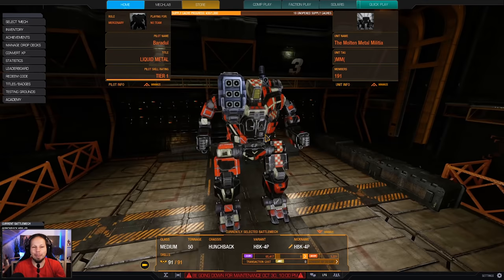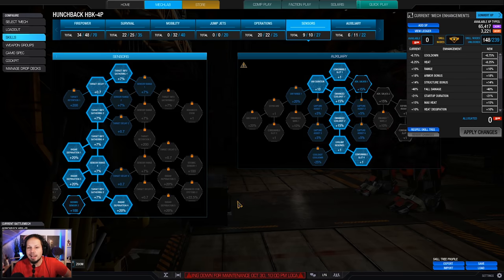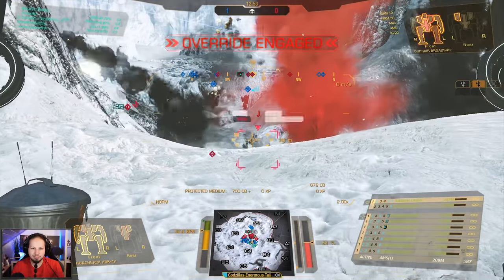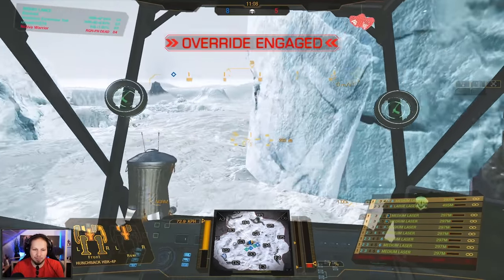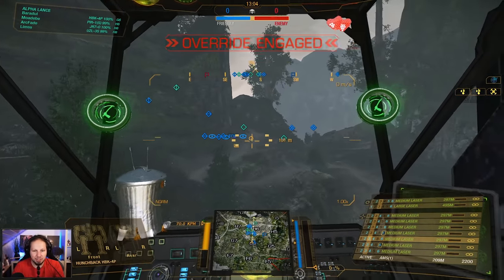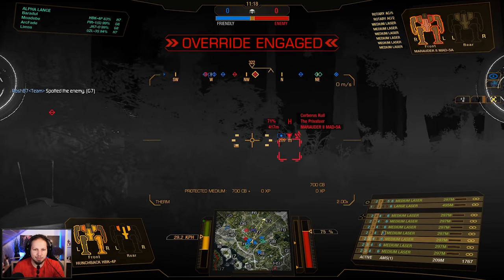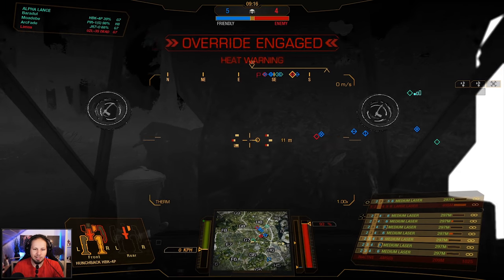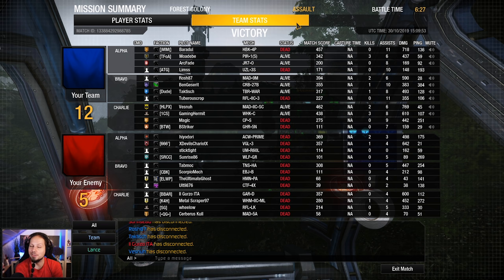Laser Show Hunchback - Mechwarrior Online The Daily Dose #1056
Loadout:
8x Medium Laser
1x Large Laser
1x AMS
Engine: LFE225